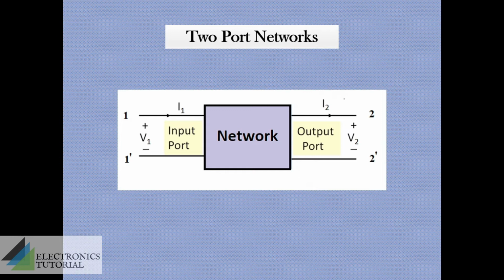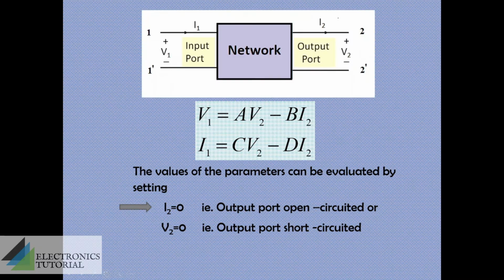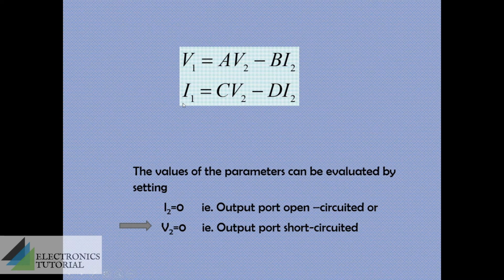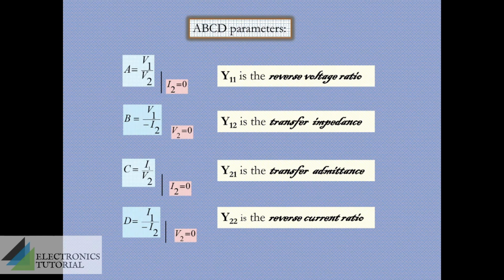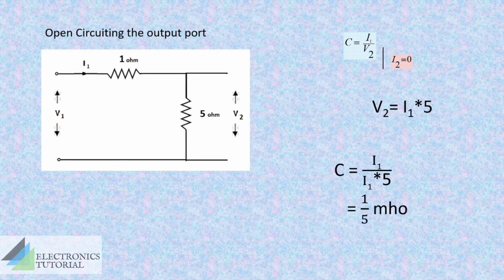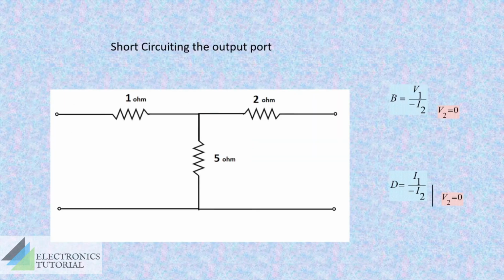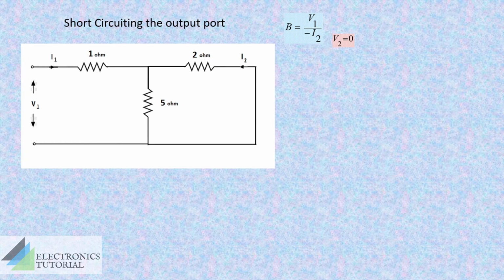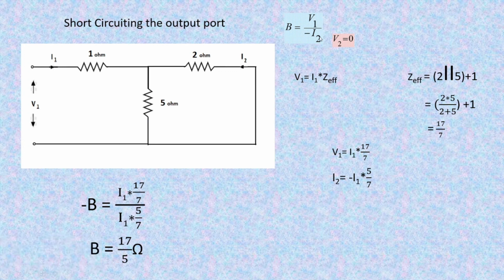ABCD Parameters/ Transmission Parameters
Generalised Circuit Parameters In Two Port Networks
 Explained with a solved problem : [09.00]
Narrated in English